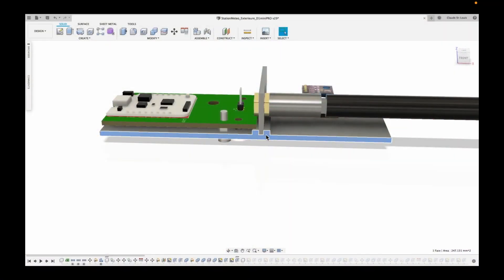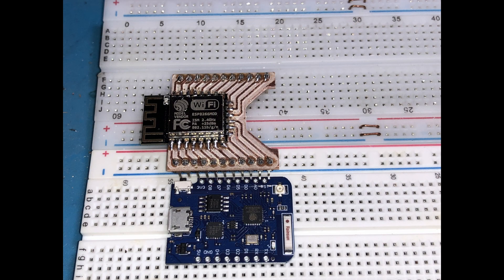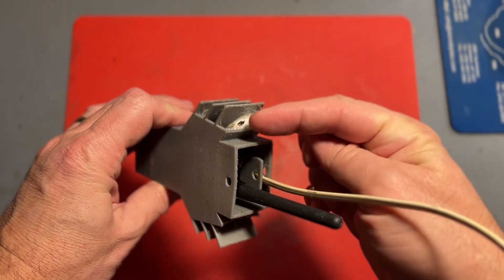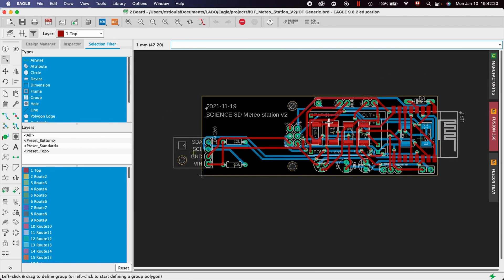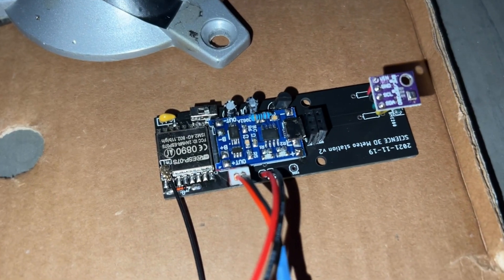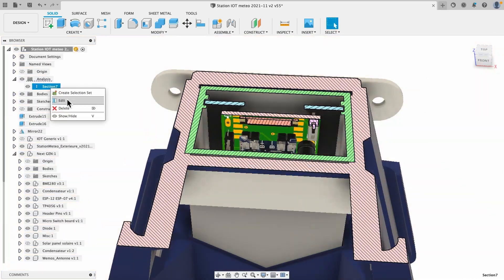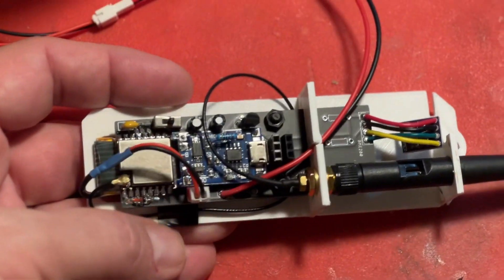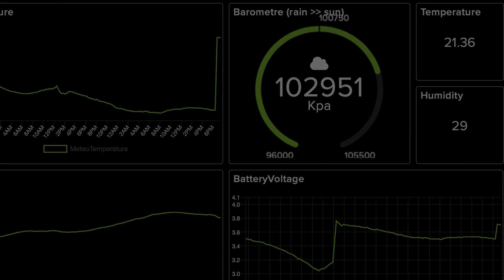IOT with arduino - Solar powered Weather station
This project is based on another project that I made in 2019 here is the link